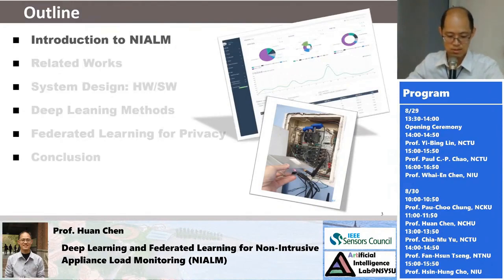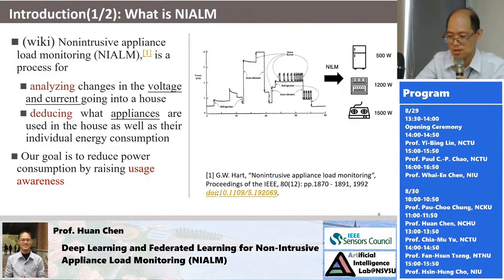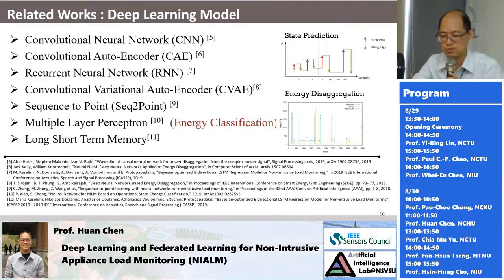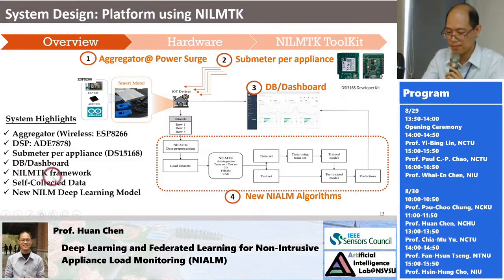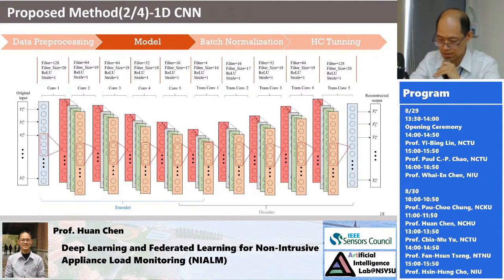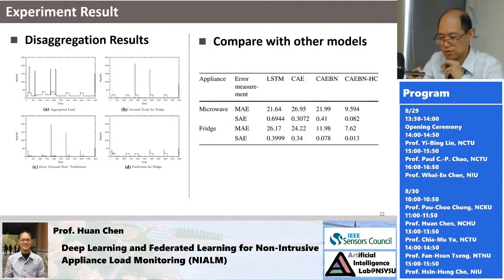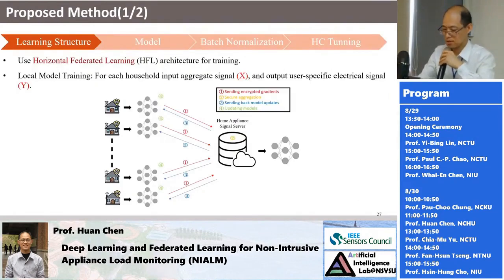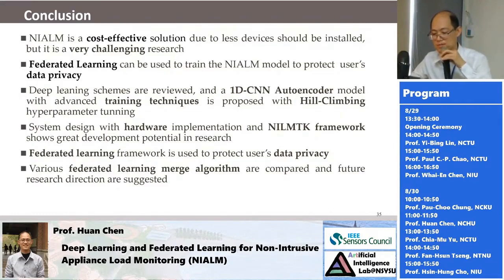Deep Learning and Federated Learning for Non-Intrusive Appliance Load Monitoring (NIALM)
Title: Deep Learning and Federated Learning for Non-Intrusive Appliance Load Monitoring (NIALM)
Author: Huan Chen

Abstract: Non-Intrusive Appliance Loading Monitoring (NIALM) is a type of power internet of things (PIoT) which can perform energy dis-aggregation for home appliances in use. NIALM is a cost-effective solution due to less power meter should be installed, but it is a very challenging research due to its complexity when multiple appliances are in use at the same time. In recent years, with the explosive growth of artificial intelligence (AI) technologies, many advanced algorithms based on deep learning are proposed with very promising results. As such, this talk will first briefly review some important development of the NIALM research, then we will introduce our proposed algorithm called CAEBN as an example to show how to develop NIALM using deep learning. The NIALM problem is first modeled as a regression problem and we will show that the proposed method can predict the target signal correctly. The proposed CAEBN is designed based on the one-dimensional Convolutional Neural Networks (1D-CNN) Autoencoder with batch normalization. 1D-CNN autoencoder is used to extract the temporal features, while the BN is used to re-adjust the output distribution of each layer to prevent the gradient vanishing or explosion problem in the training process. In order to take the advantages of modern deep learning algorithms, in this talk, we will share our experience on the neural network training and hyper-parameter optimization issues. The last part of the talk will introduce recent emerging technology called federated learning for NIALM, which considers the usage scenario with privacy concerns for the electricity consumers. In this talk, we will extend our work to the novel federated learning framework. Some development tools and resource we use to implement the federated NIALM will be introduced. We will also compare the results with the conventional ones. At last, the trade-off between accuracy and privacy, and some other open research issues will be discussed.